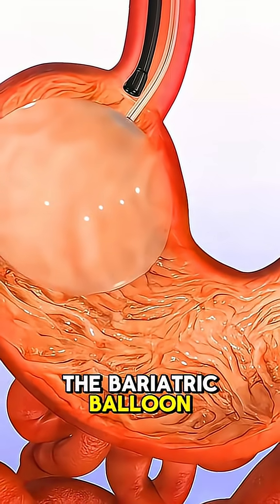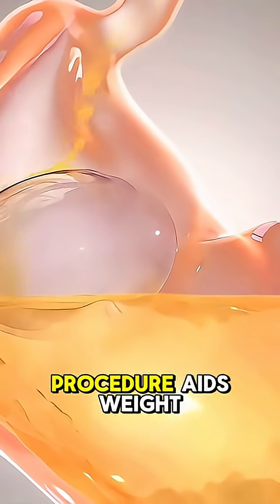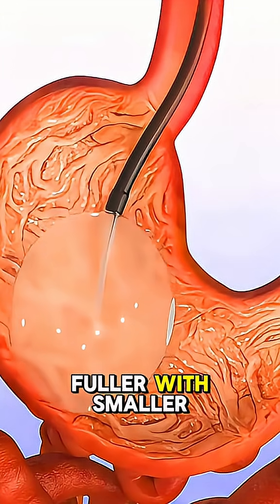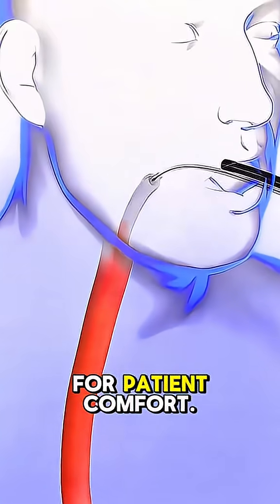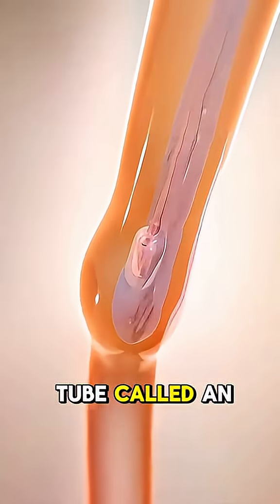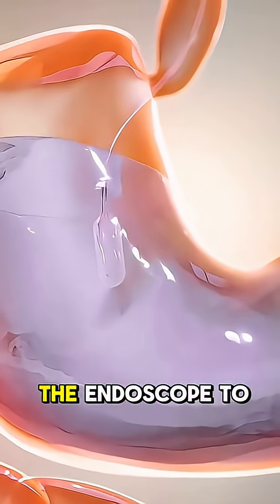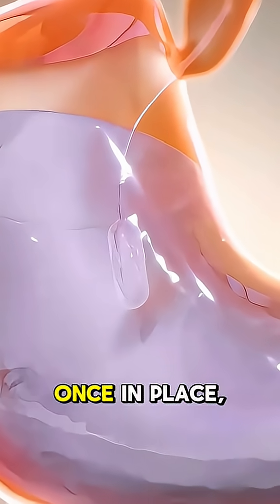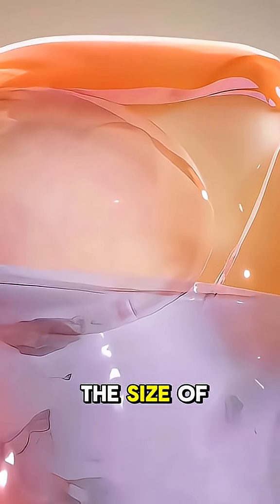Bariatric Balloon Procedure Explained in 3D – Non-Surgical Weight Loss Solution